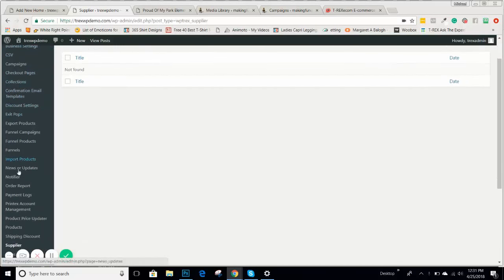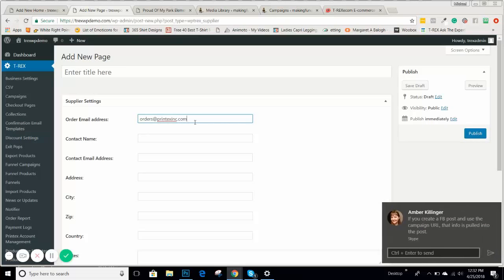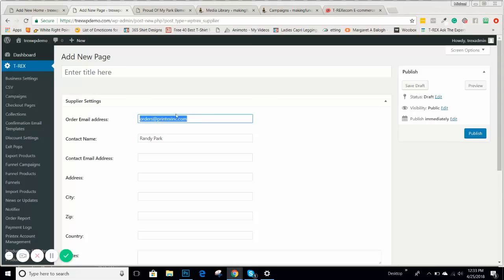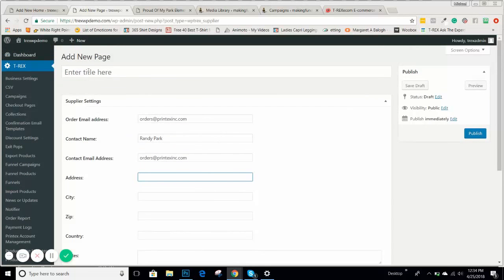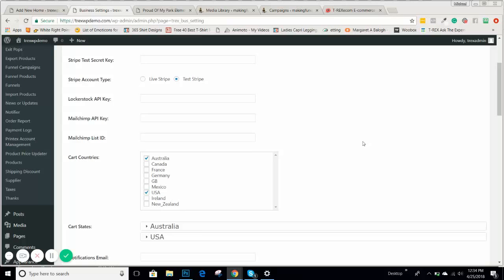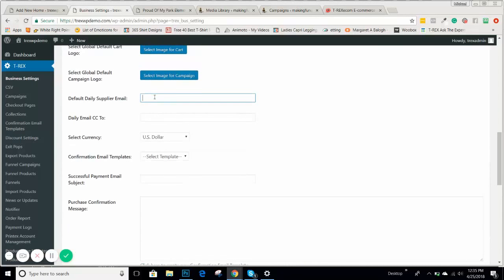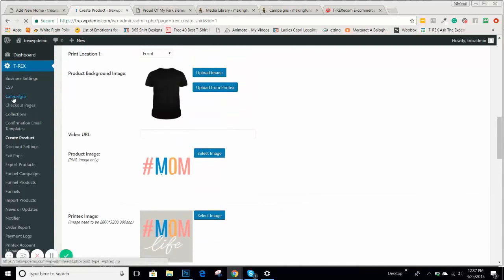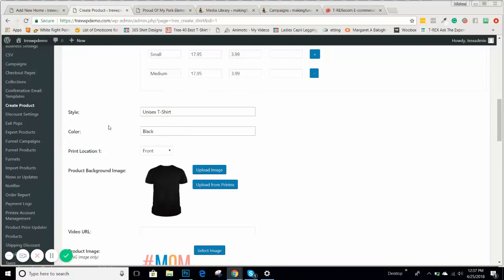T-REX Training Video-Setting Up Your Suppliers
T-REXecom Video training. In this video, we show you how to set up your suppliers so they receive your daily orders to be fulfilled.